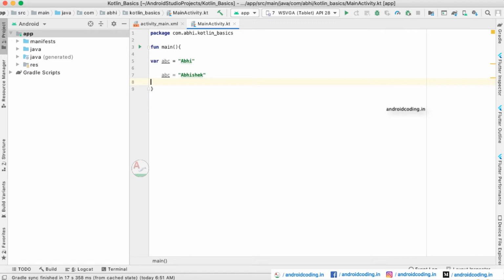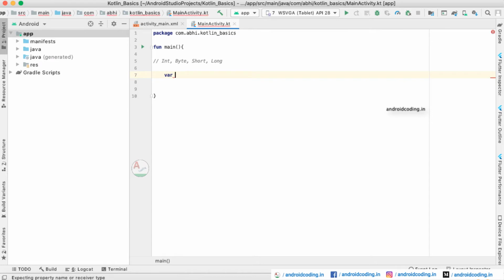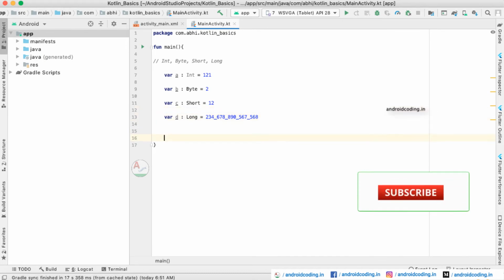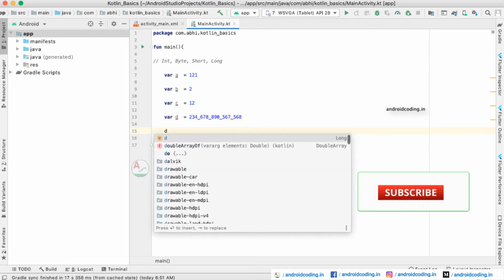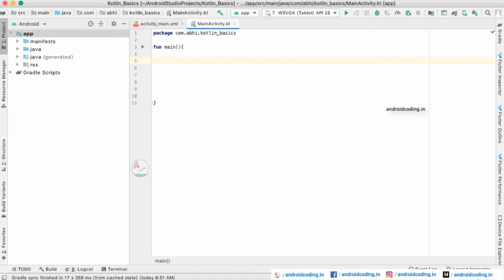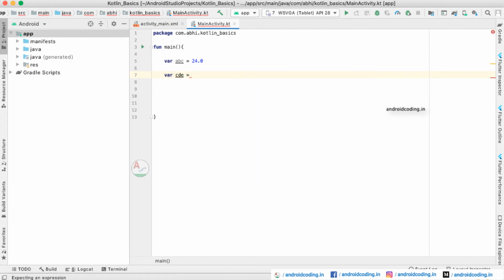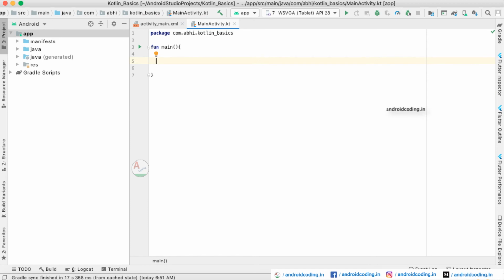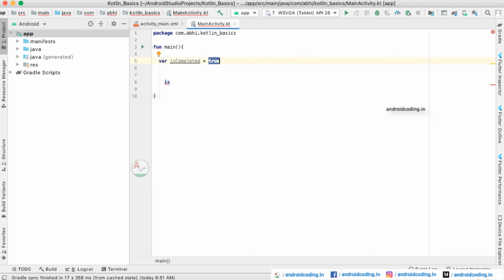Kotlin : Variables & Datatypes | Declaration | Added Subtitles | android coding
Second tutorial on Kotlin series deals with the declaration of variables and their usage according to the data types.

Type inference concept is used to detect the type of the variable based on the value provided.

--) Int, Byte, Short, Long

--) Letter Char, Digit Char

--) Float, Double